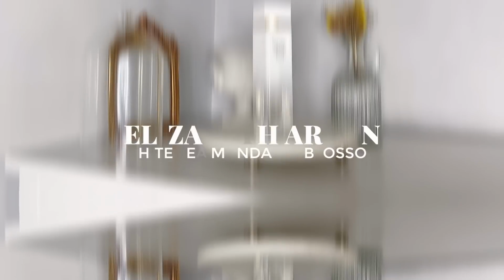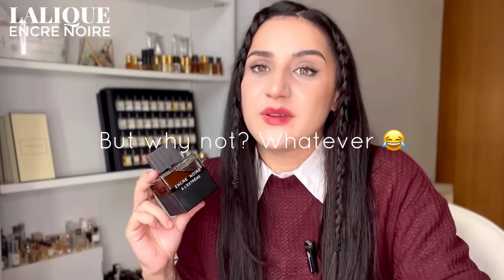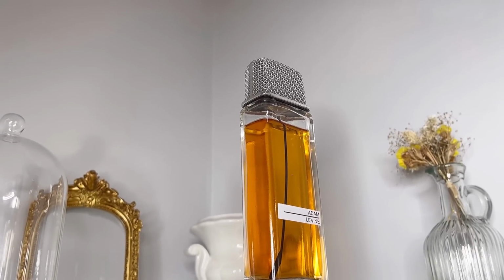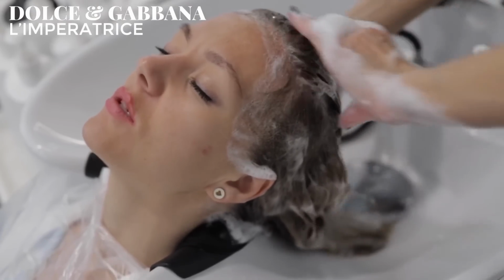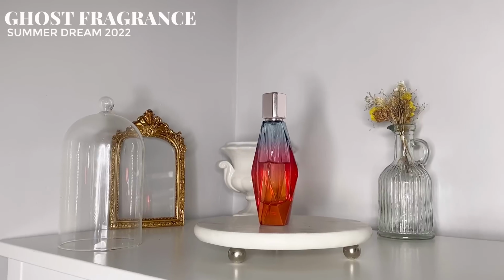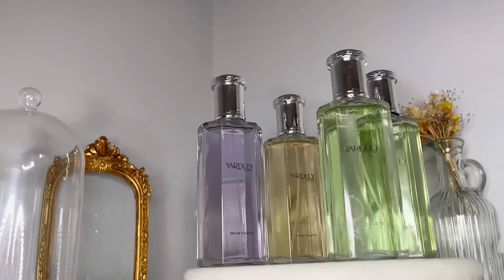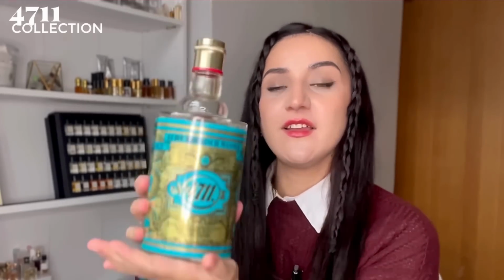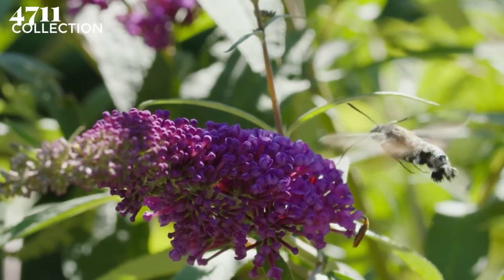The only Tiny-Budget Fragrances worth getting. Pay nothing + smell amazing =TOP TIER SATISFACTION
Bunny x